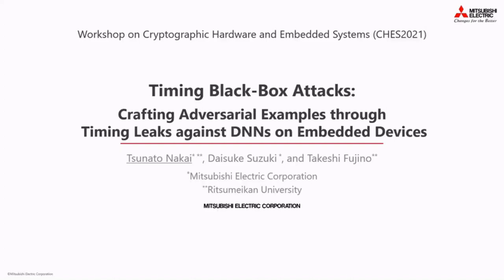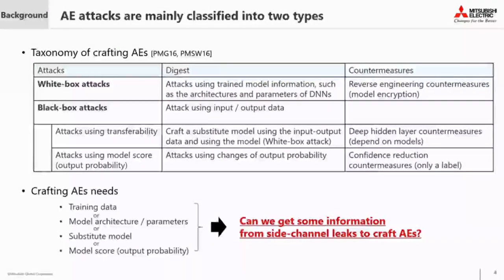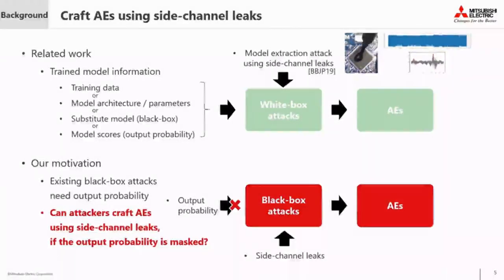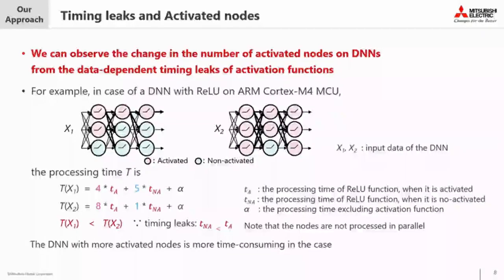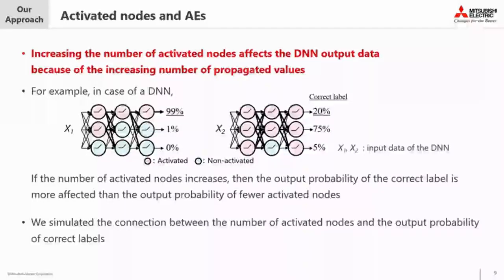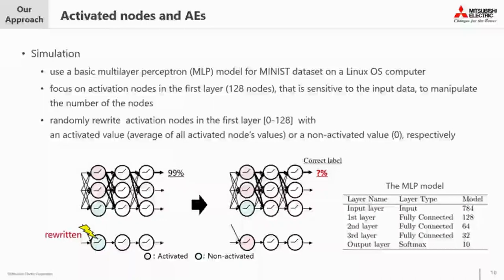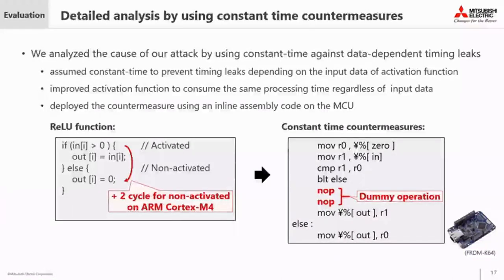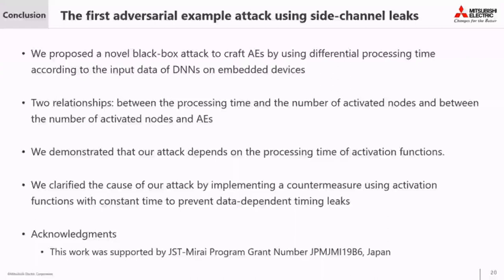Timing Black-Box Attacks: Crafting Adversarial Examples through Timing Leaks against DNNs on Em...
Paper by Tsunato Nakai, Daisuke Suzuki, Takeshi Fujino presented at CHES 2021